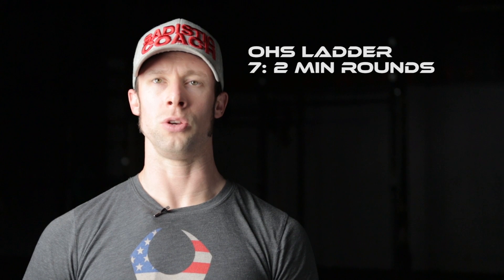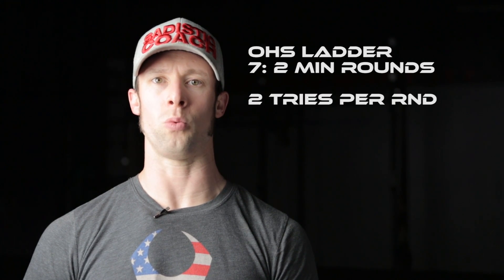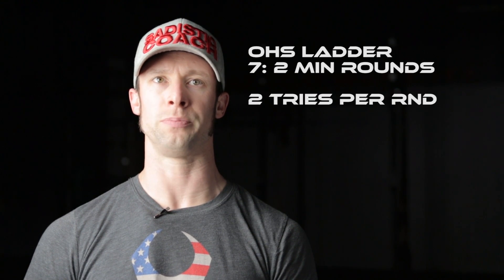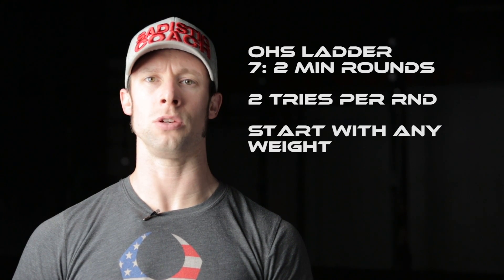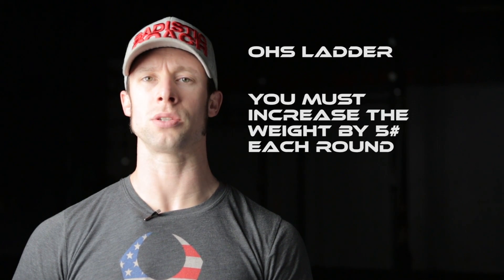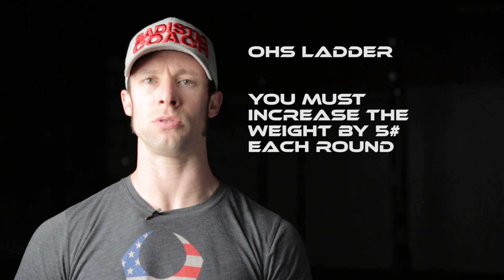Throwdown Inaugural Week Two WOD Announcment